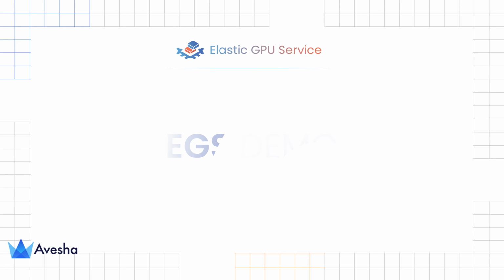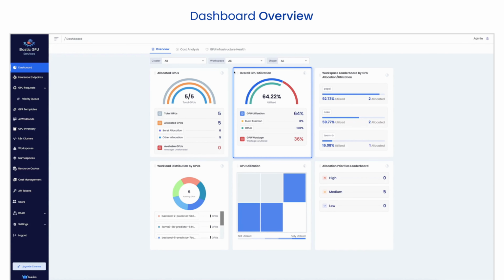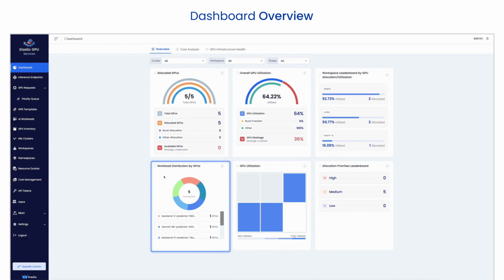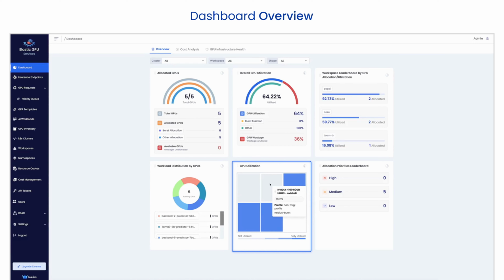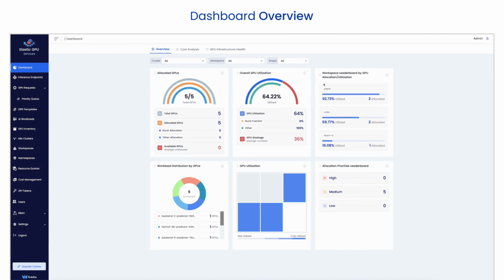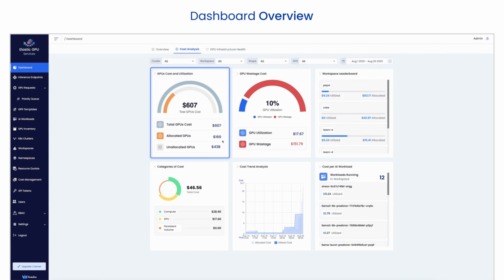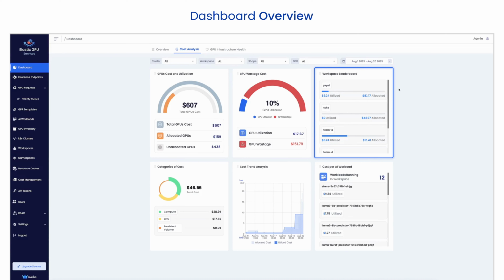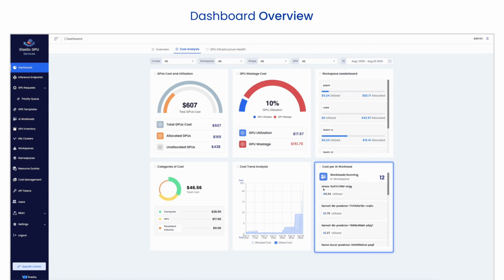EGS demo short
EGS Observability for GPU Utilization by Workspaces across Clusters